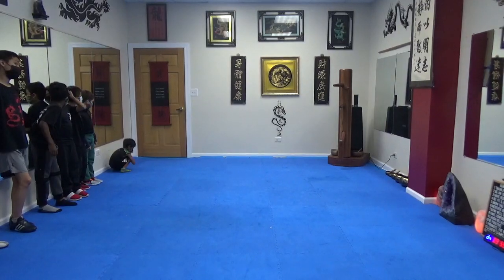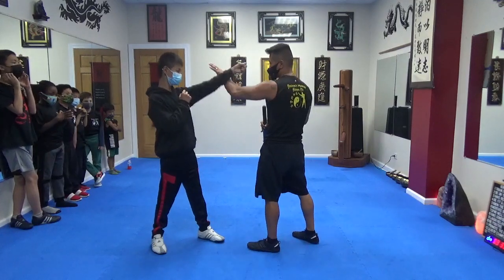Kung Fu Iron Arms Conditioning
Please support FMK by buying a product from our shop.

Recommended Products
Ultimate Martial Arts Re-breakable Board

Kung Fu Shoes

Split Stretcher

Nerf Rival Takedown

Power Twister

Kung Fu Pants

Martial Arts Mats

Under Armour Face Mask